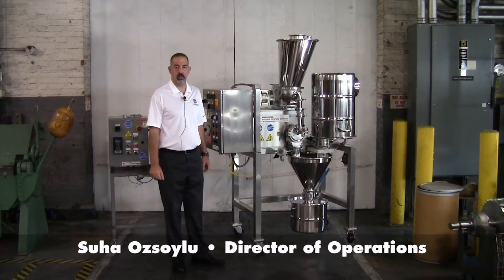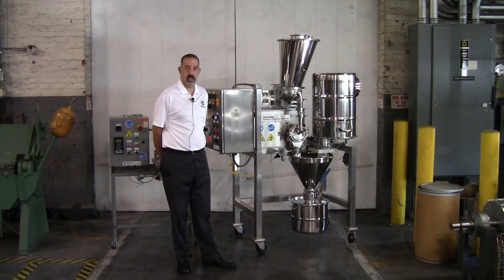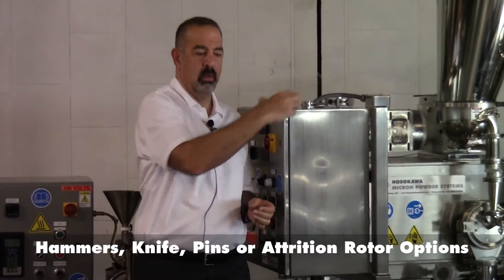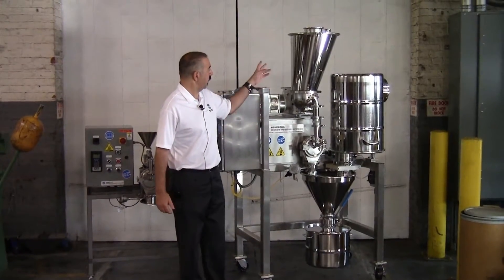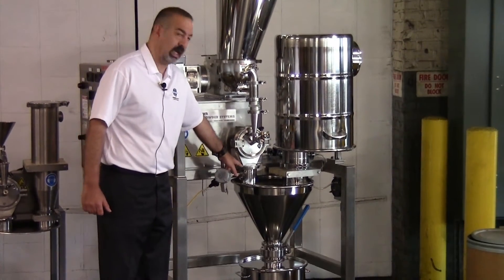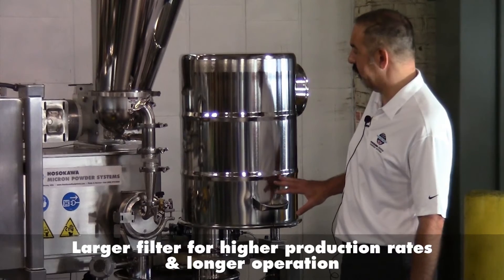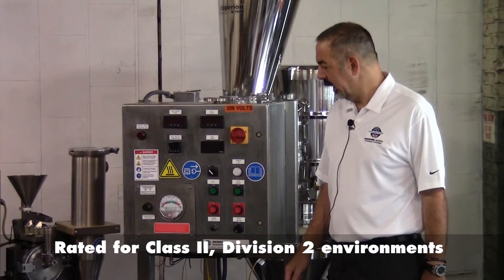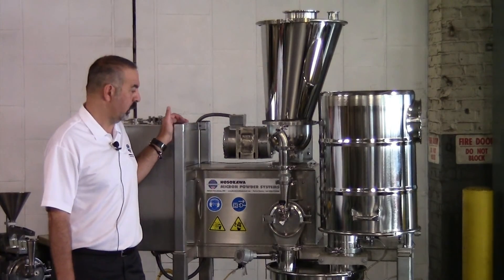Pharmaceutical Universal Milling System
The Mikro® UMP-B Universal Milling System is a compact, high-speed impact mill capable of coarse granulation or fine size reduction with interchangeable rotor configurations. The video describes a custom version of the UMP for a pharmaceutical customer. The UMP is the next step in the evolution of the Mikro Pulverizer® Hammer and Screen Mill by providing the same grind as the classic hammer mill while adding the flexibility of a hammer rotor, pin disc, knife rotor, or attrition plates.

Twin-screw and cryogenic milling The Mikro® UMP-B Universal Milling System is available in lab and production models from 1 HP to 40 HP. Capacity ranges from 5 grams/batch up to 3,000 lb/hr. Other unique features include a volumetric twin-screw for more accurate feeding and full cryogenic milling options. The unit also features a larger filter for higher production and longer operation.

For pharmaceutical applications, the unit is constructed in stainless steel. The Mikro® UMP-B Universal Milling System is rated for Class 2 and Division 2 environments.

The Mikro® UMP Universal Milling System utilizes the same design and operating principles perfected in the original Mikro Pulverizer® Hammer and Screen Mill. The Mikro® UMP was developed to meet the increased market demand for high-performance machines for multiple applications. An interchangeable grinding mechanism for flexible particle size distribution is a key feature to this machine’s design. Multiple feed and collection options further enhance the flexibility of the Mikro® UMP Universal Milling System across food, pharmaceutical, and chemical applications.

The fabricated grinding chamber is constructed in 316 stainless steel with a high quality 0.6 micron Ra finish. Higher quality finishes are available for specialty applications. The access door is hinged to the grinding chamber and is secured with a tri-clamp connection for easy and quick inspection and cleaning. The bearing housing is a cantilevered design and includes maintenance-free, sealed for life bearings. There are double lip seals and a gas purge between the drive and process areas to eliminate material contamination and premature wear to drive components.